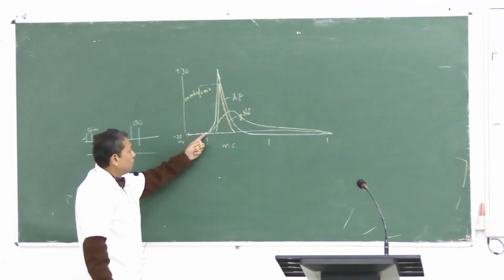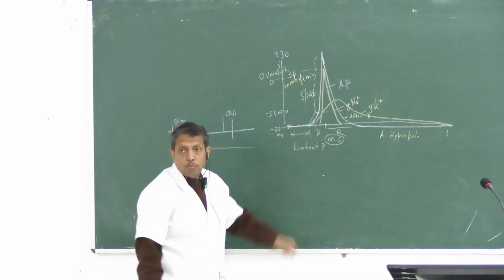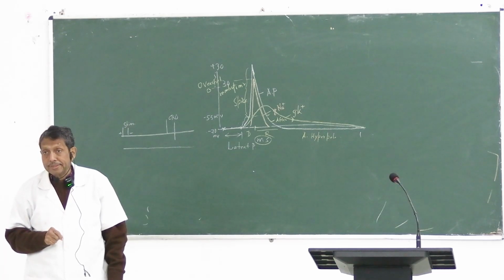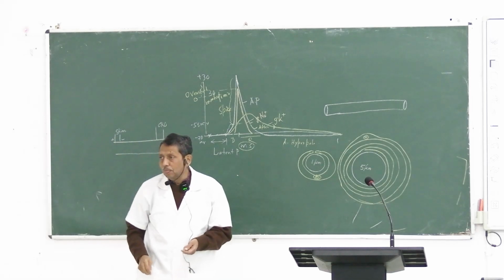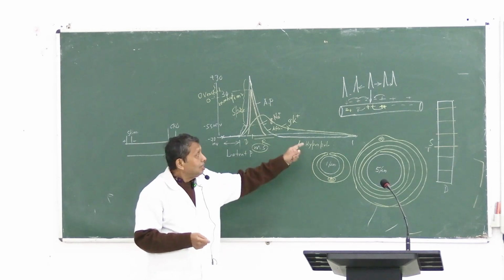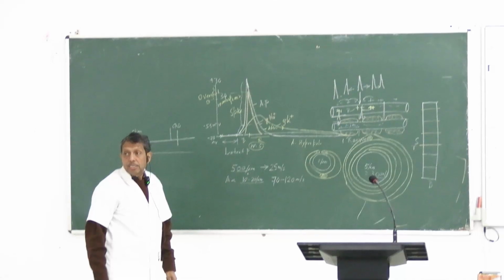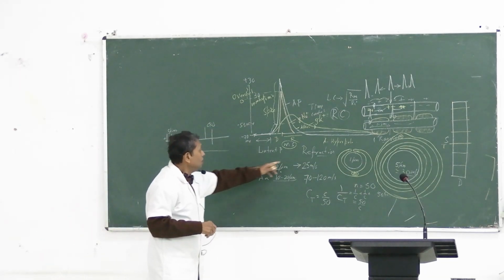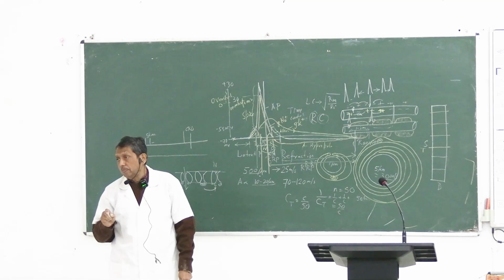Lecture On Action Potentials: Unveiling the Secrets of Neuronal Communication | MBBS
Embark on an illuminating journey into the intricate world of action potentials, the fundamental electrical signals that drive neuronal communication. This comprehensive lecture, delivered to the 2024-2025 MBBS batch at Santiniketan Medical College & Hospital, delves deep into the mechanisms governing the generation and propagation of these vital signals.

Ionic basis of action potentials: Understand the roles of sodium and potassium ions in creating the characteristic depolarization and repolarization phases.
Voltage-gated ion channels: Explore the dynamics of these molecular gates that control the flow of ions across the neuronal membrane.
Action potential propagation: Uncover the secrets of how these signals travel along unmyelinated and myelinated axons, including the role of saltatory conduction.
Refractory periods: Learn about the periods of reduced excitability that follow an action potential, crucial for regulating neuronal firing rates.
Clinical significance: Appreciate the relevance of action potentials to various physiological processes and their implications for understanding neurological disorders.

Engaging lecture style: The professor's clear explanations and real-world examples make complex concepts accessible to all viewers.
Detailed diagrams and illustrations: Visual aids enhance comprehension and retention of key principles.
Clinical correlations: The lecture bridges the gap between basic science and clinical practice, highlighting the importance of understanding action potentials in a medical context.

On: PHYSIOLOGY by Dr. Achyut Ghosal
(MBBS Batch: 2024-25)
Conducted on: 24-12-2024